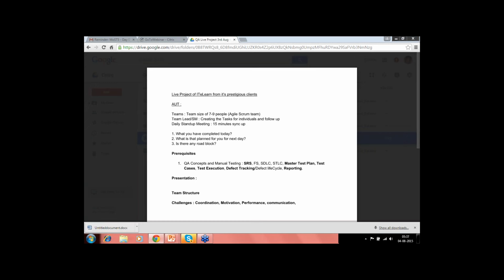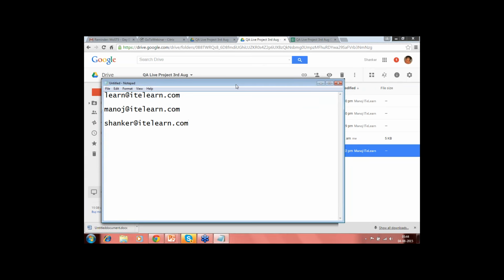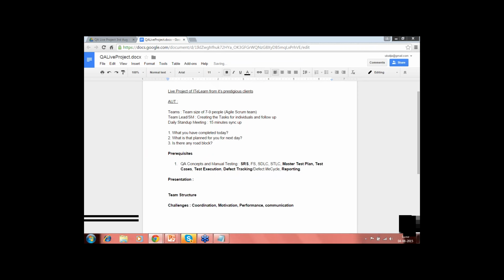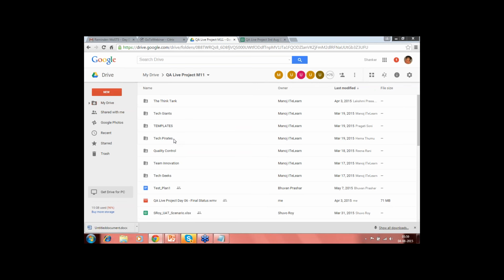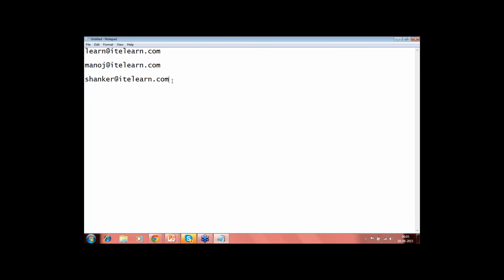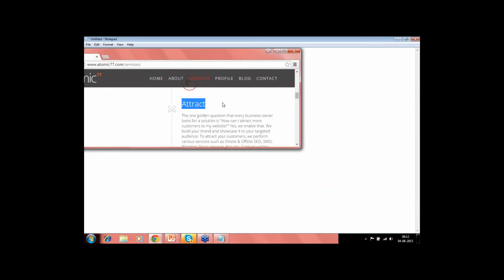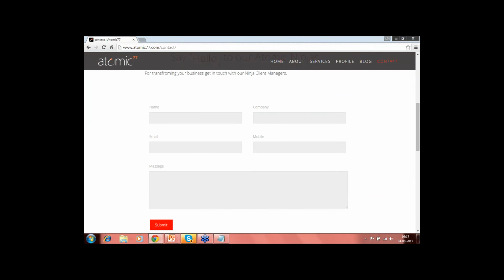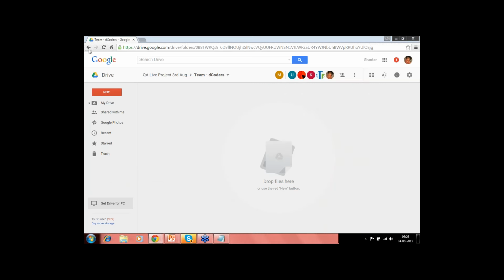QA Live Project Demo - Day 01